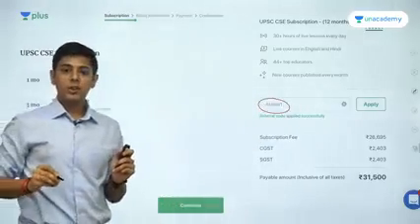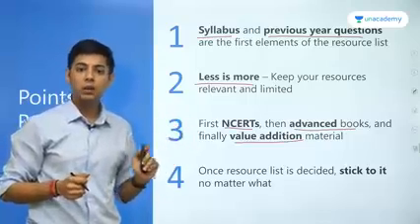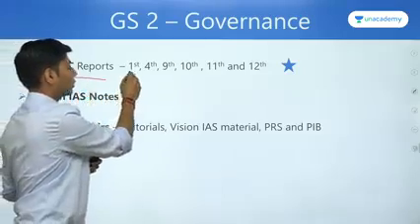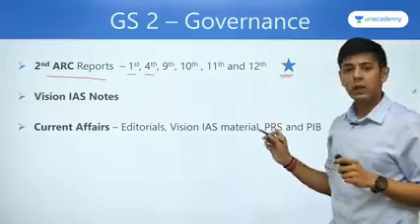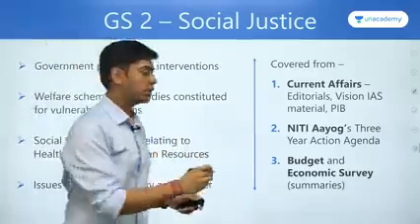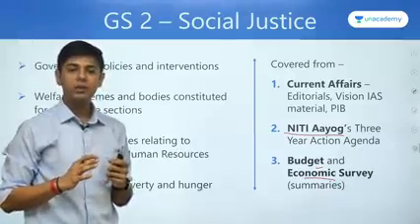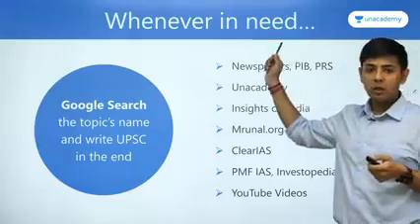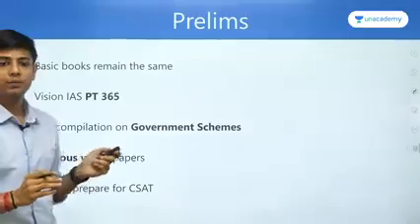Booklist and Resources for UPSC CSE - Prelims & Mains by UPSC Topper 2018 AIR 2 Akshat Jain ( 240 X